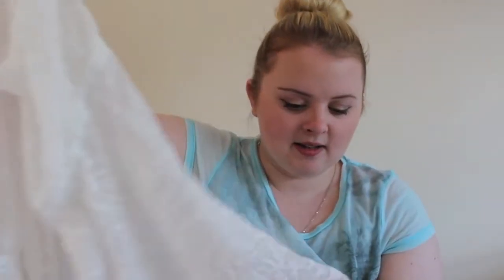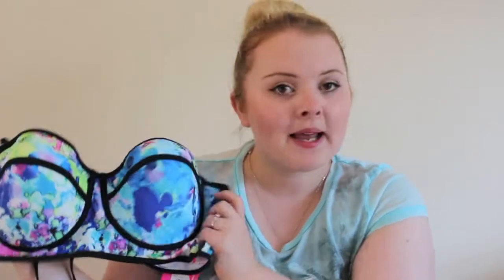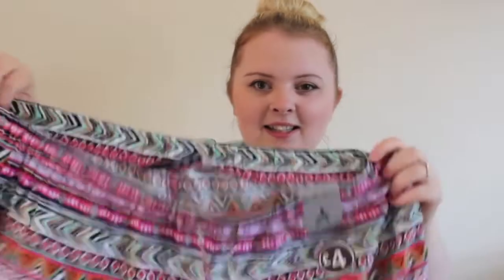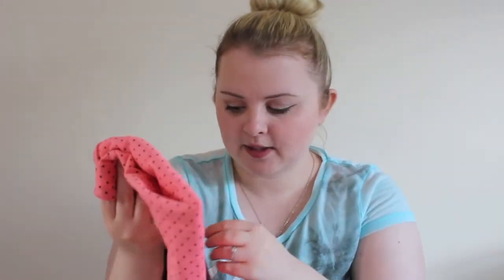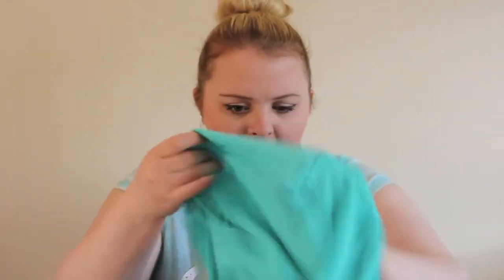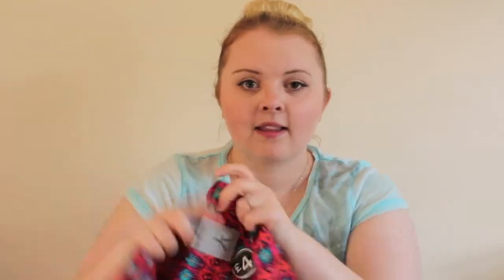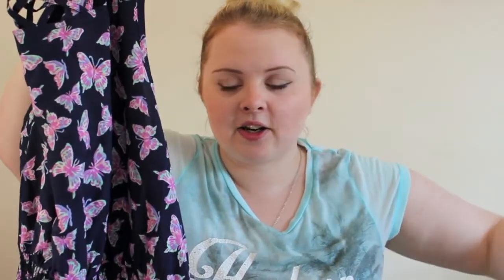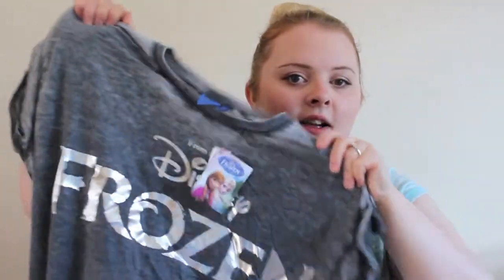Primark Haul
I took a little trip to Pimark and wanted to share what I picked up with you. Primark doesn't have an online store but does have a website where you can see what they sell. .